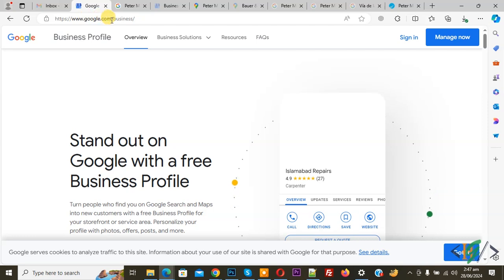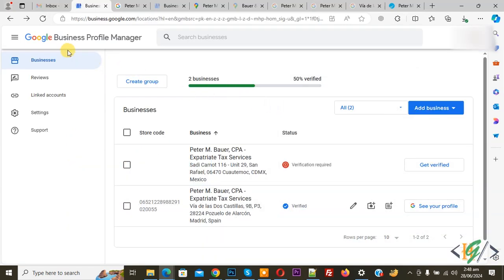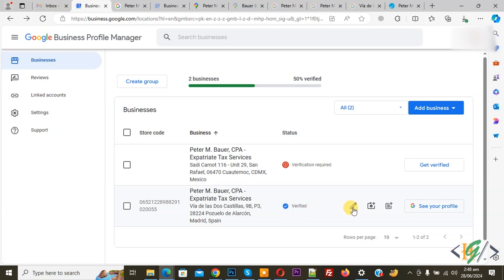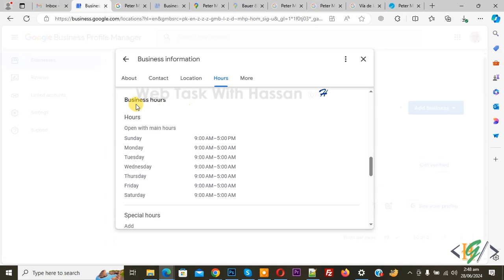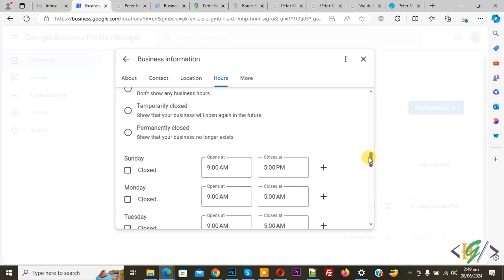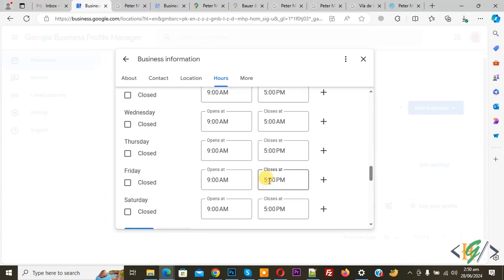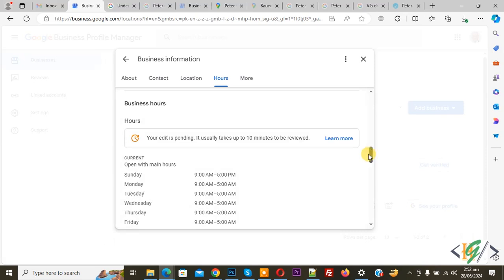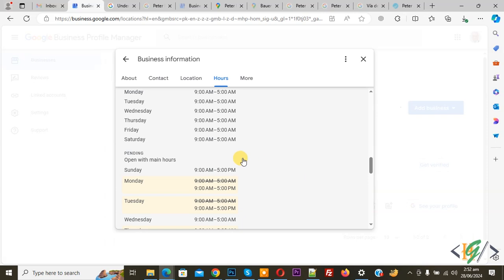How to Change Business Hours on Google Business Profile | Edit Working Hour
In this google business profile tutorial for beginners you will learn edit or change business hour on google business profile manager.